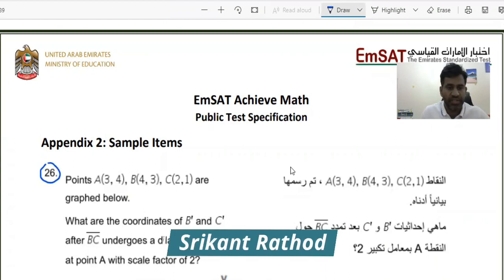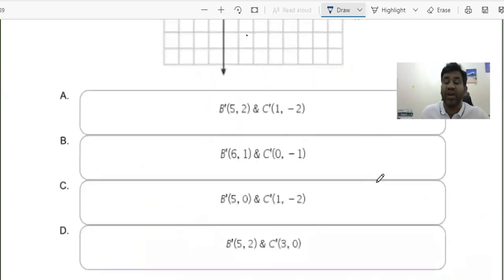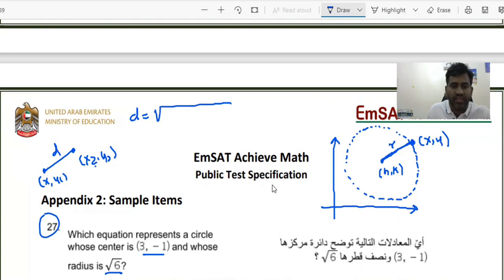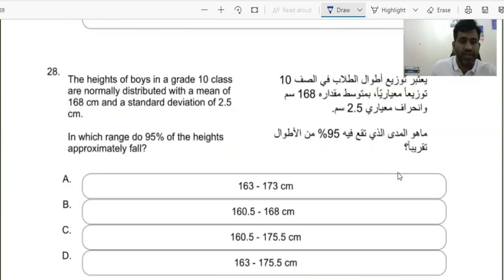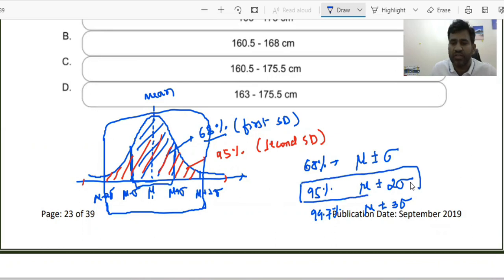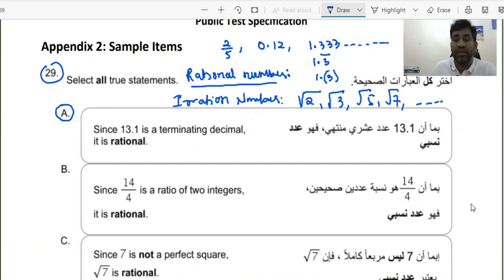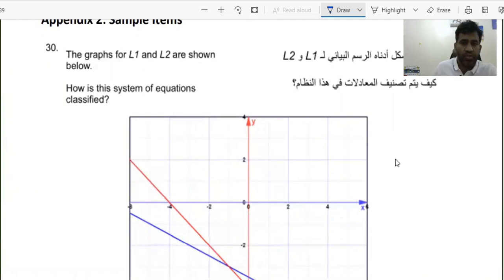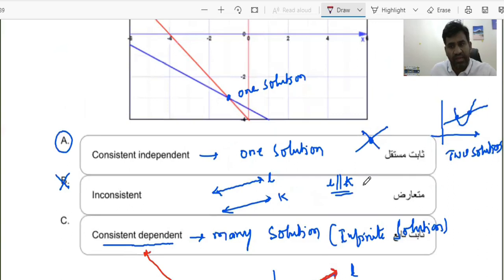EmSAT Achieve Math Sample questions: 26 - 30 | Detailed explanation with concepts and tricks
This video provides detailed explanation of EmSAT Math sample questions 26 - 30.